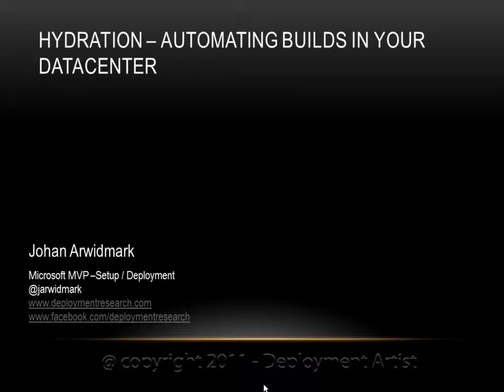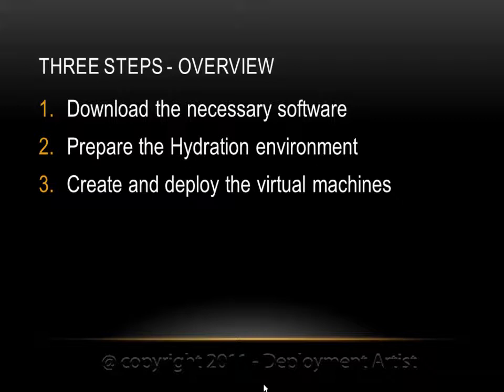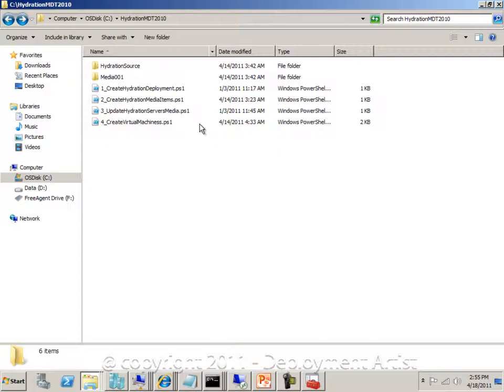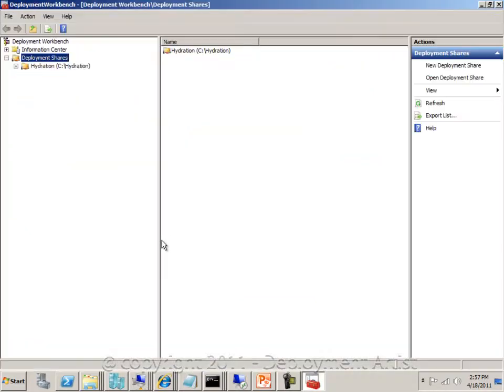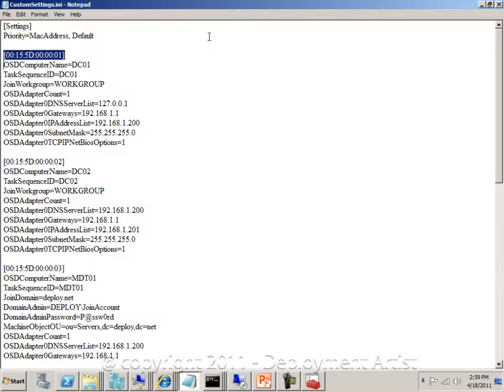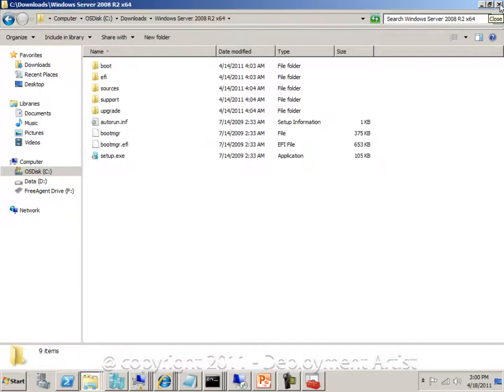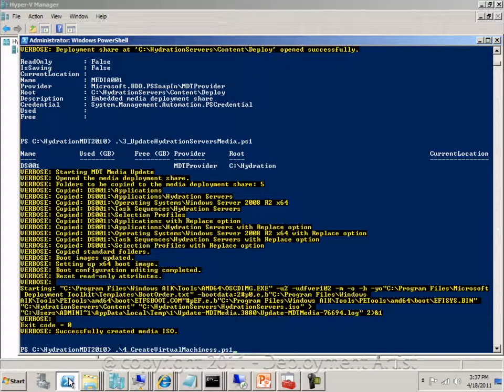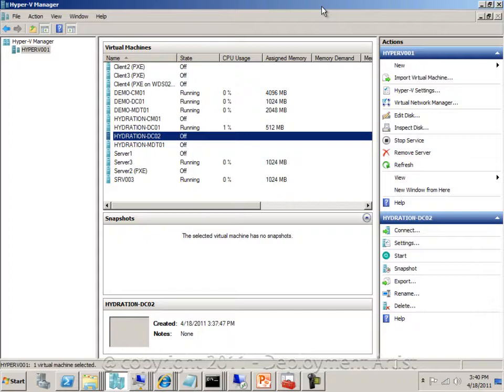Hydration - Automating builds in your datacenter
A video on how to use Hydration and MDT 2010 for deploying a few different servers in a datacenter, all fully automated. The servers are two domain controllers, one deployment server with WDS, and one ConfigMgr 2007 SP2 R2 server...